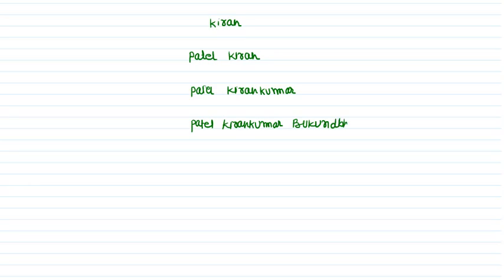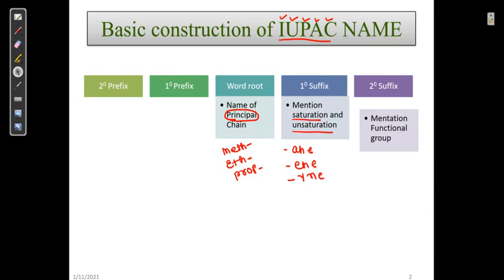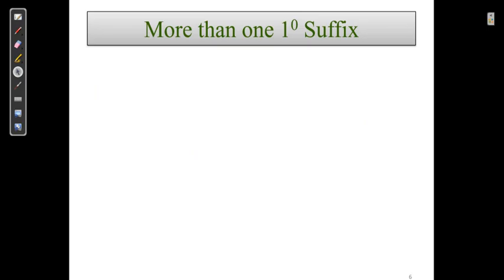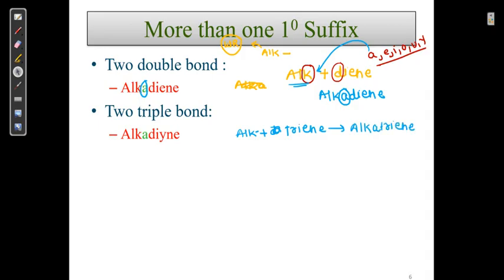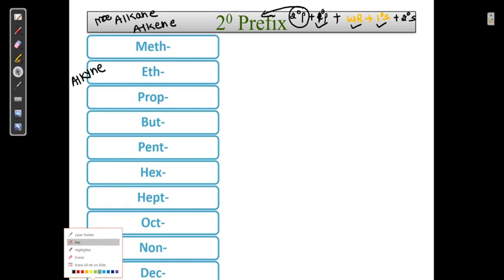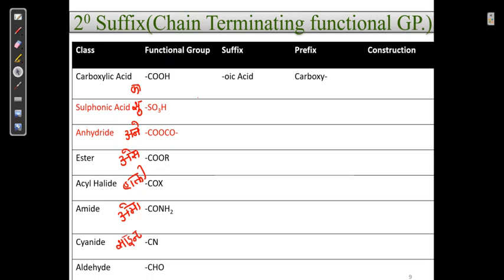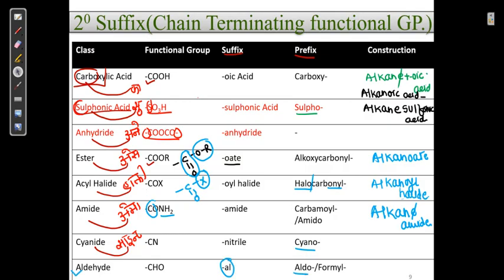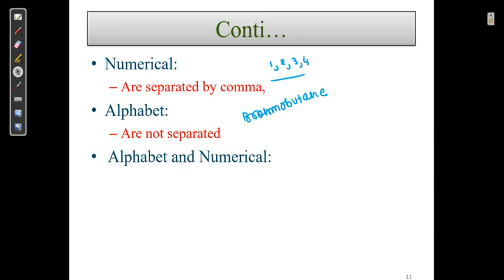IUPAC Nomenclature 01(B.Pharm Sem 02)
Video contains  Basic rules for IUPAC name.